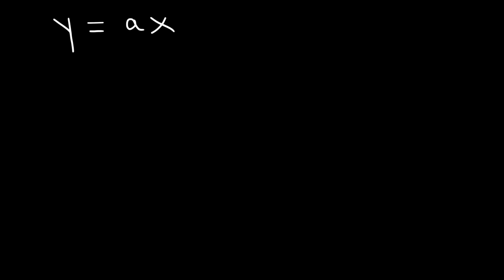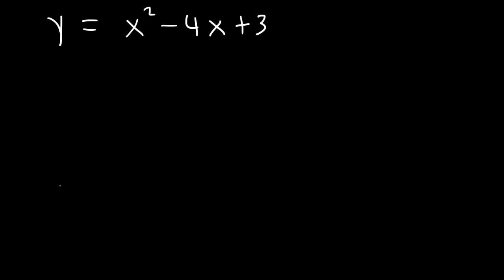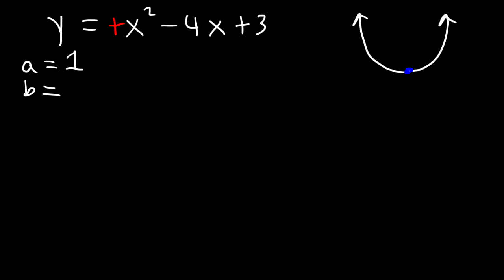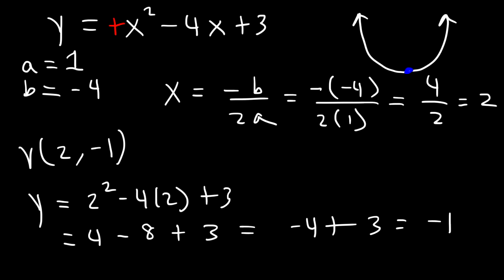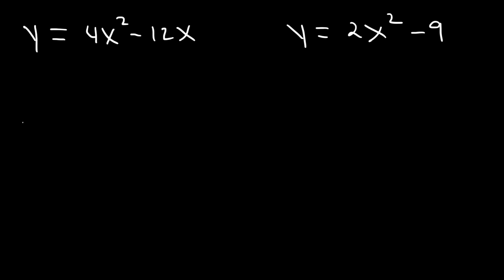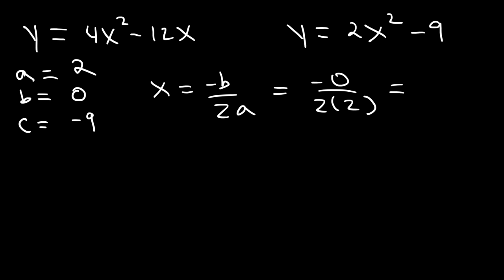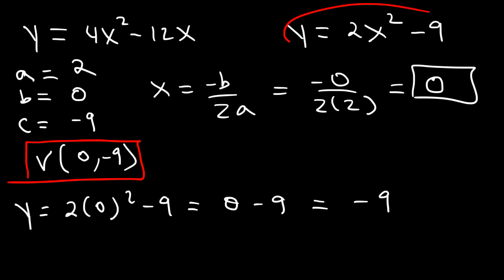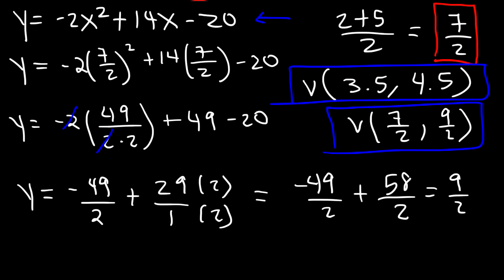How To Find The Vertex of a Parabola - Standard Form, Factored & Vertex Form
This algebra 2 video tutorial explains how to find the vertex of a parabola given a quadratic equation in standard form, vertex form, and factored form.  It discusses how to find the x and y coordinates using a simple formula.  This video contains plenty of examples and practice problems.